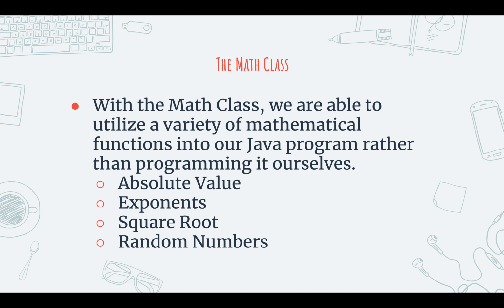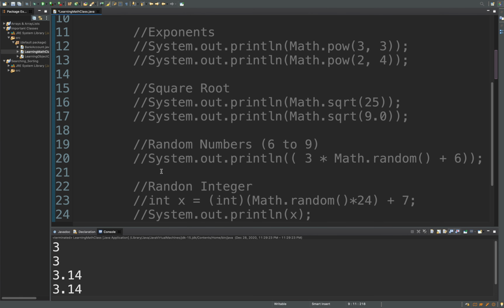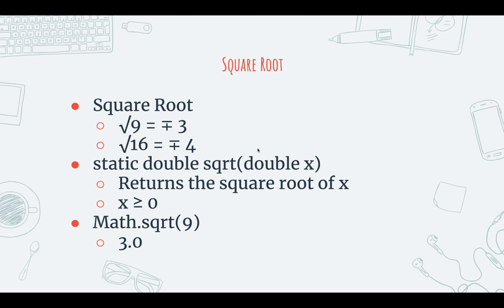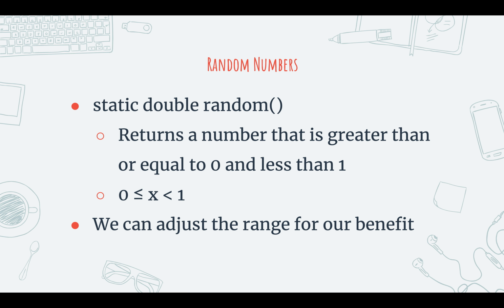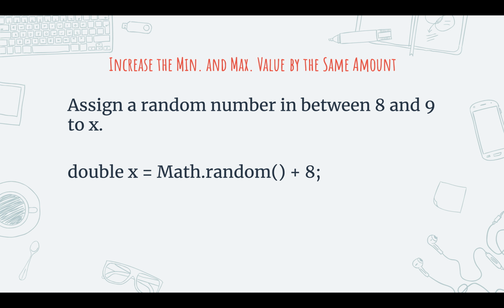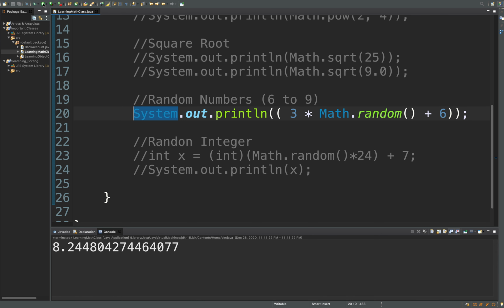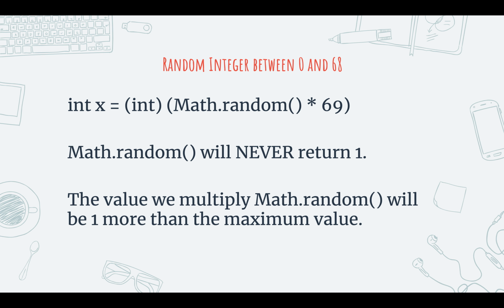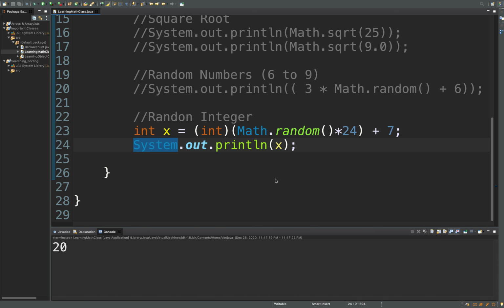The Math Class (Important Classes) - AP Computer Science A MasterClass